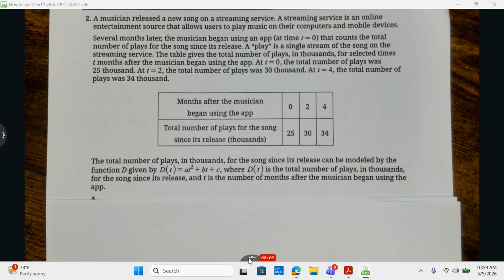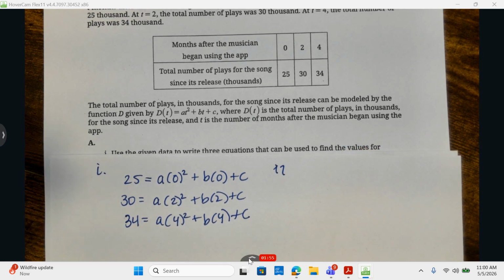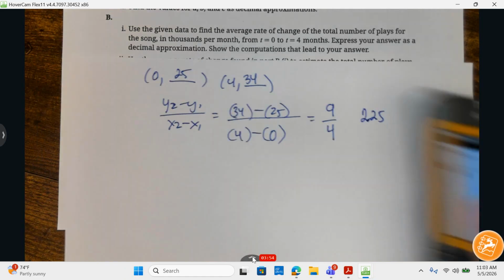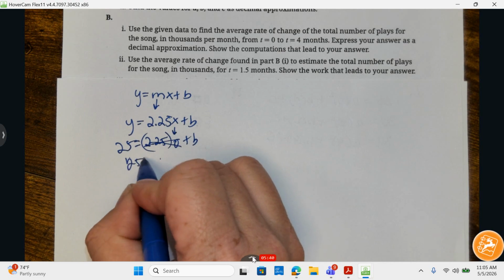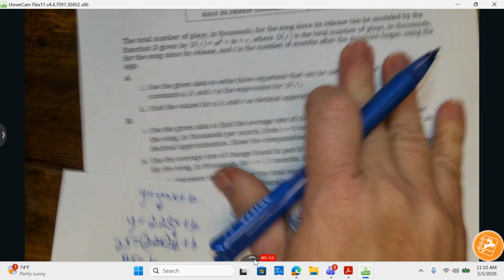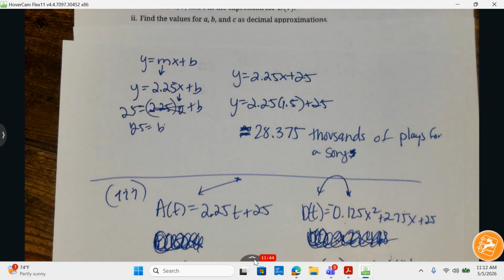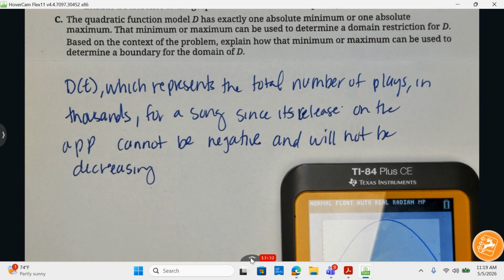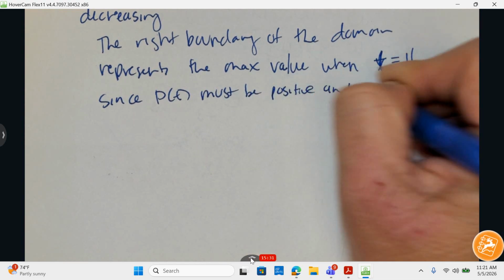Mock Test 3 FRQ 2